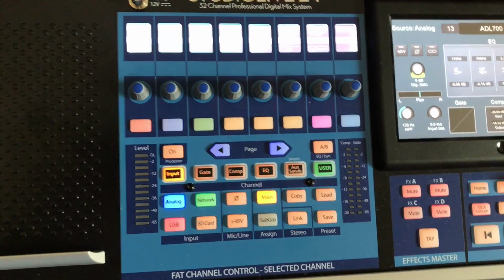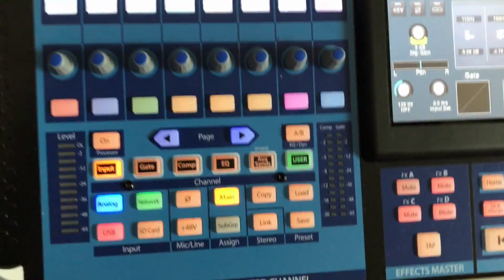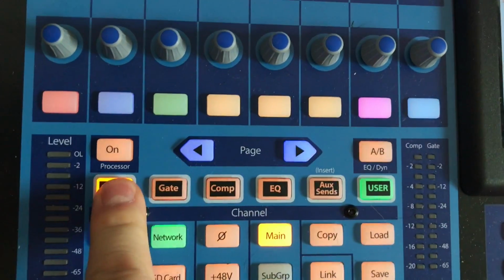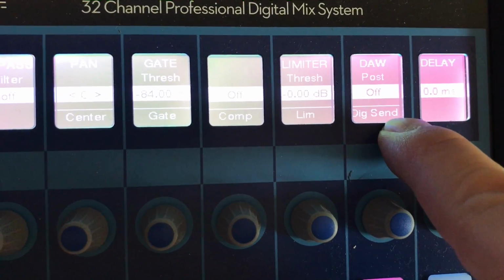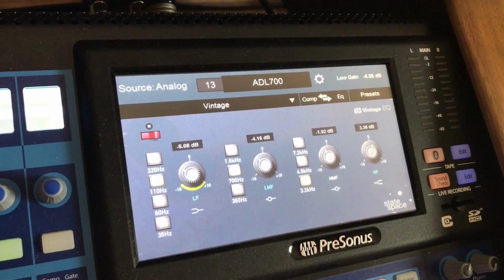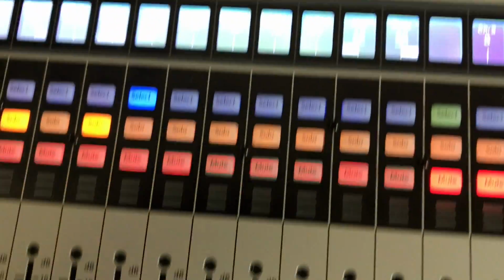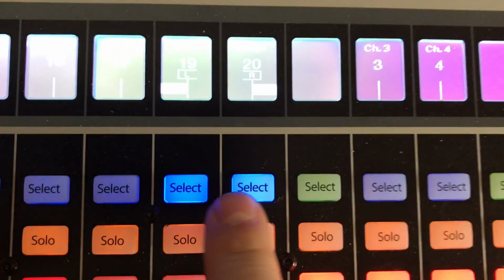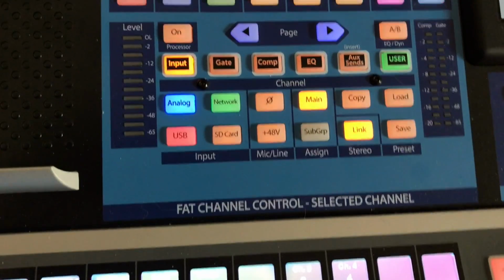Fat Channel Overview | Presonus StudioLive 24 Series III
Let's take a look at the fat channel on the StudioLive Series III.